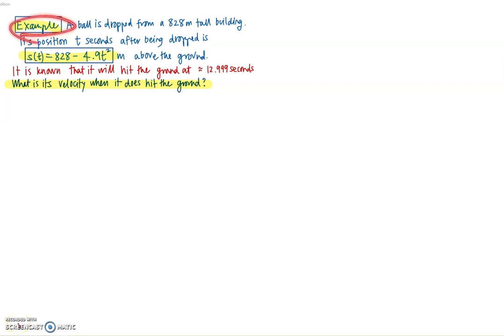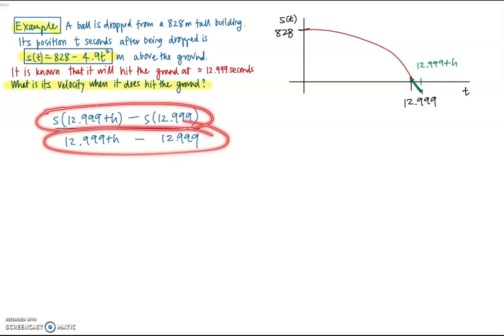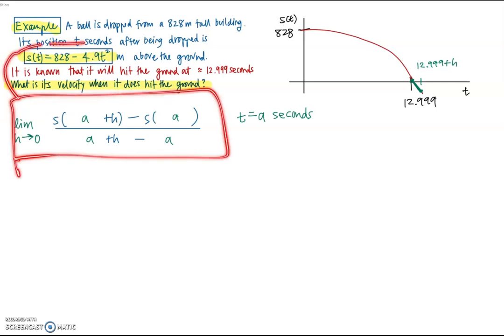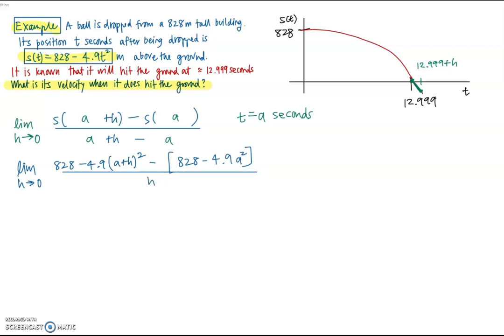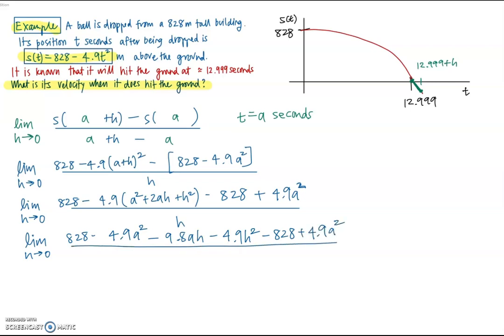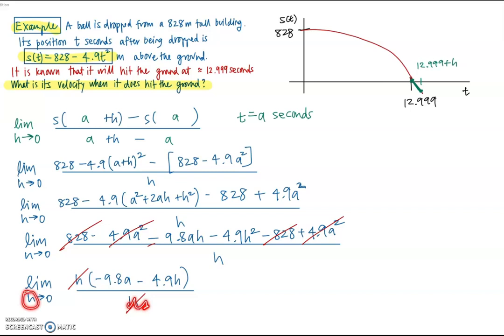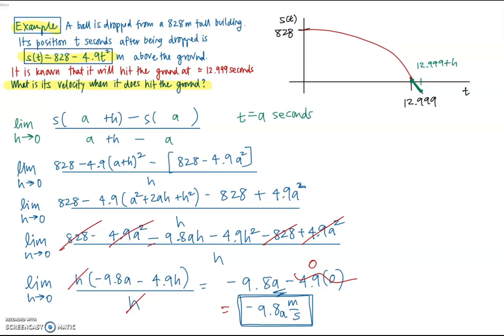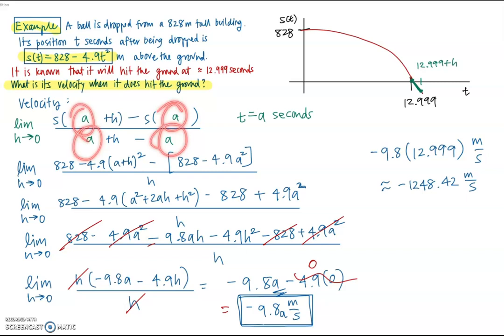Dropped ball and its velocity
the example we did in class!